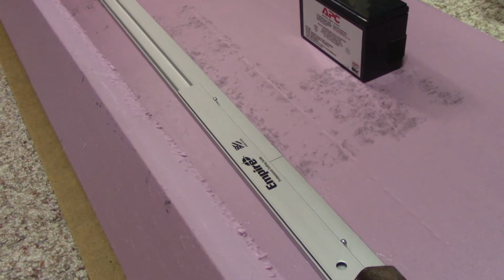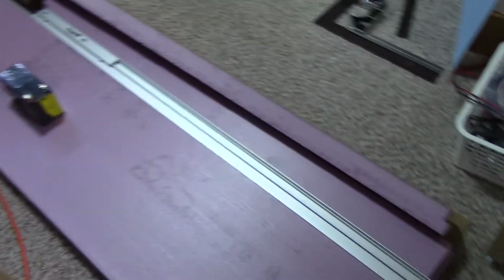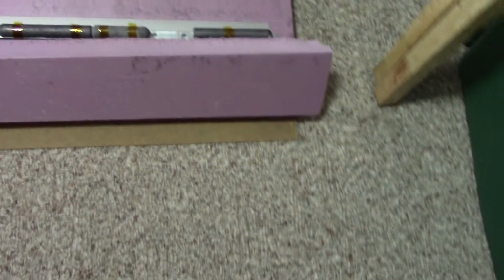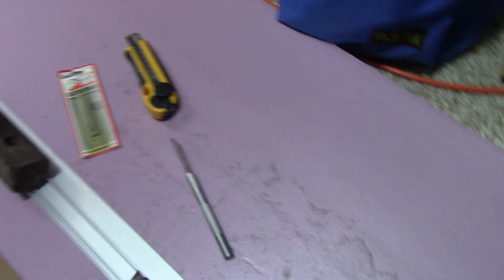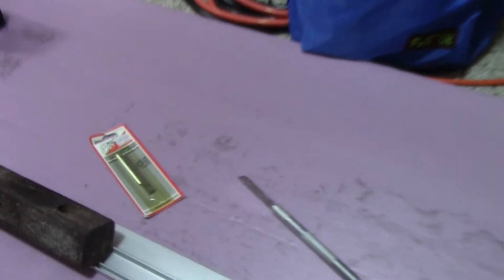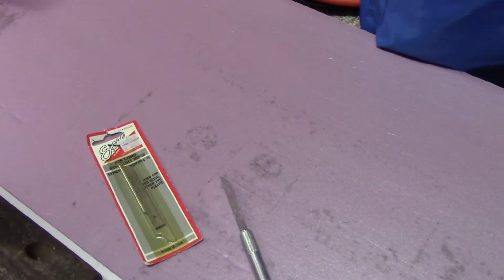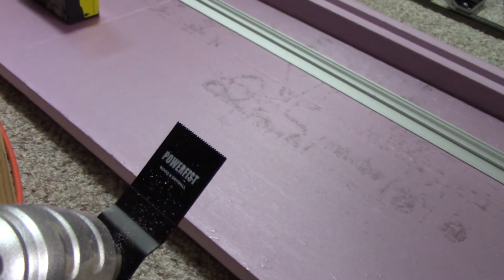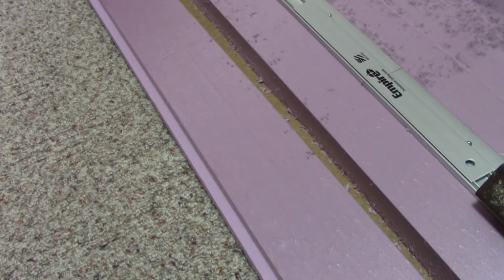20171231 Cutting foam for the logging run risers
Tips on cutting long lengths of foam for track risers.  On an 8 foot length of foam, a 1.5 inch change in the height of the strip being cut will give a 1.6% grade.  A 1.75 inch change in height will give a 1.8% grade.  A 2 inch change in height will give a 2.1% grade over the 8 foot length.